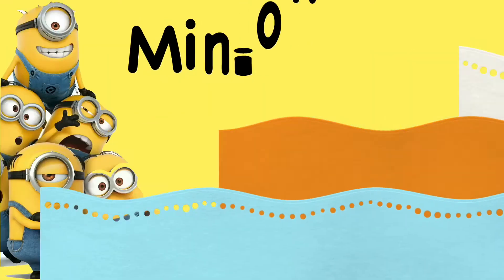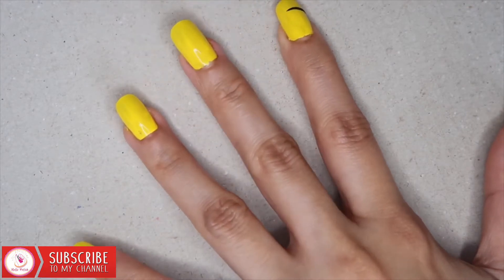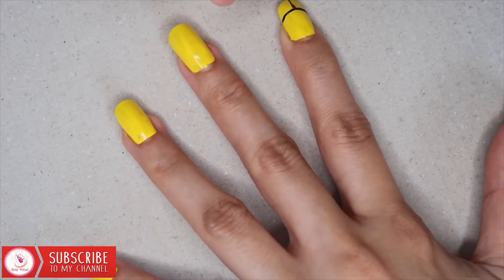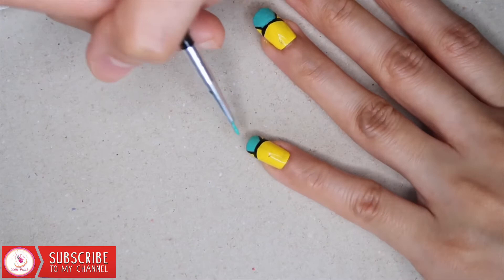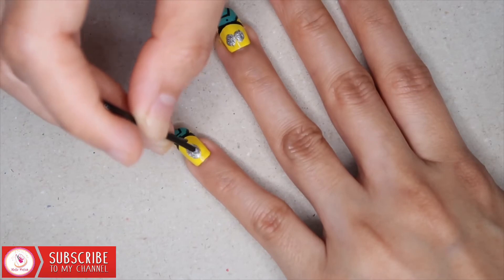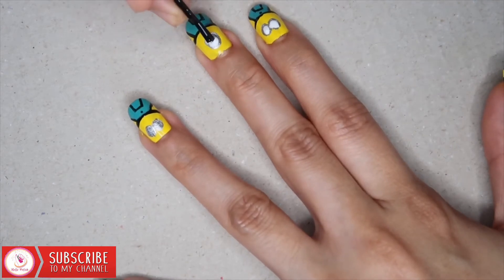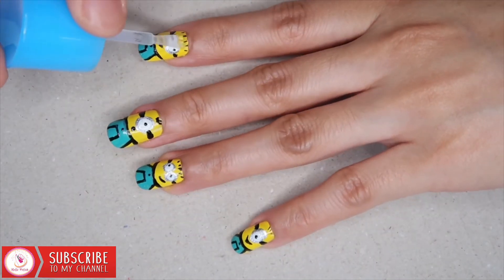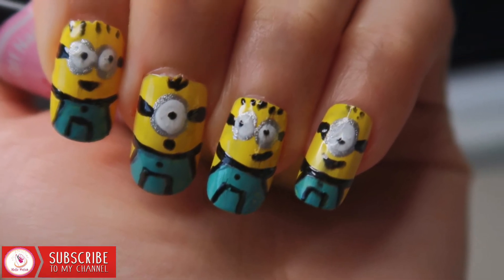✸ Easy Minions Nail Art Design ✸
Today I’m showing you the Easy Minions Nails Art Design . From the Despicable Me movie they are so cute creatures . They look so adorable and this tutorial is very easy to follow. Enjoy !